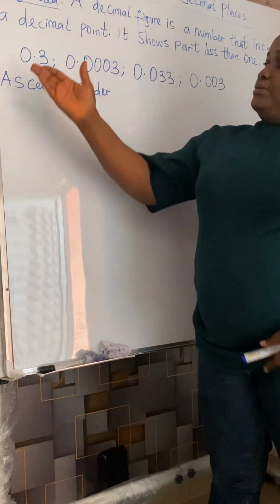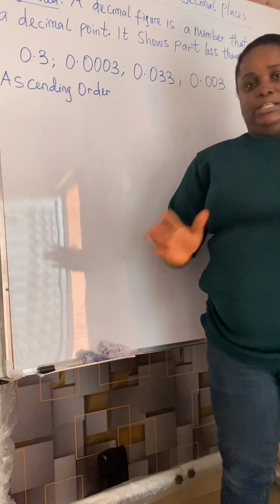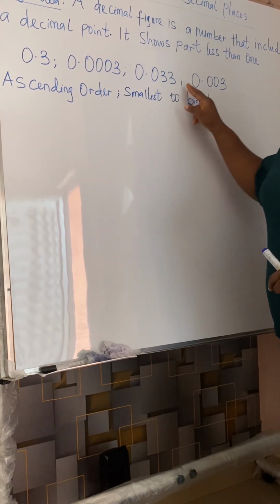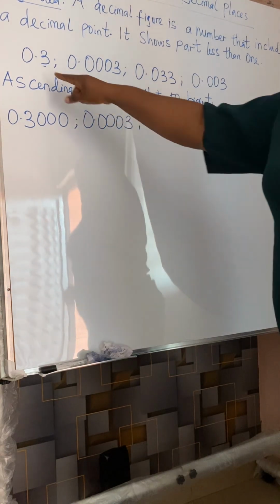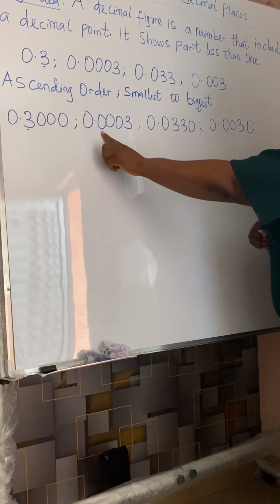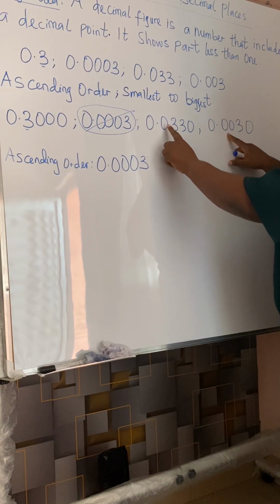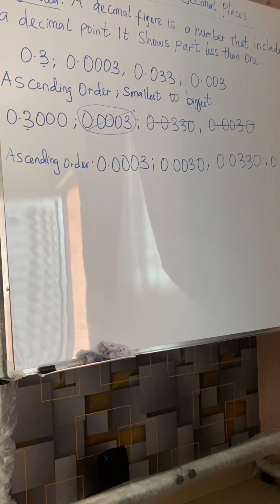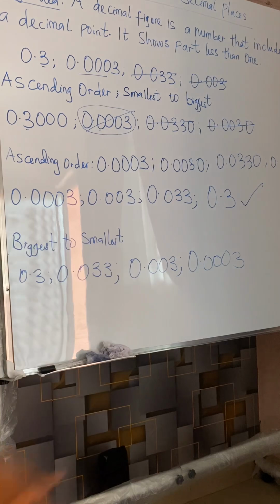Arranging Decimals in increasing order of magnitude ( Size)